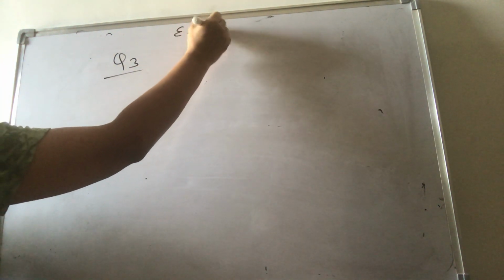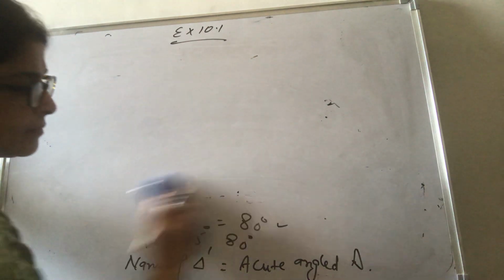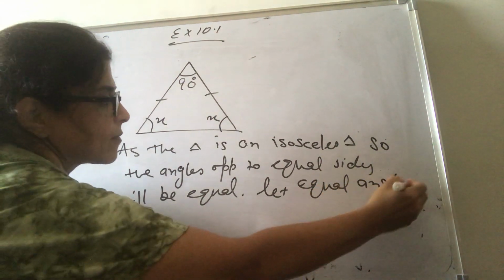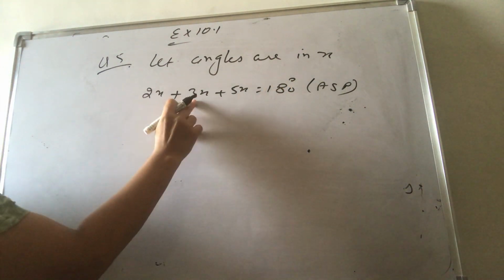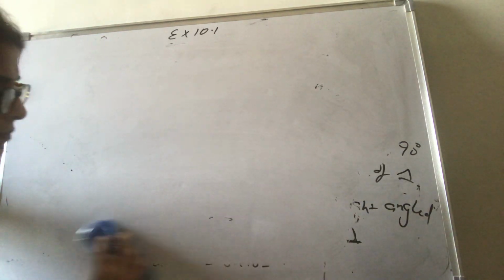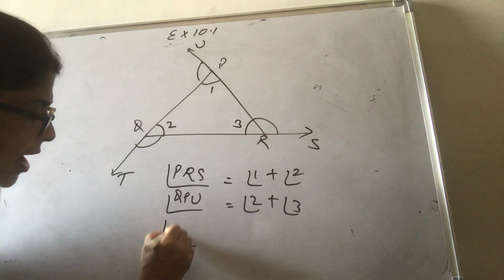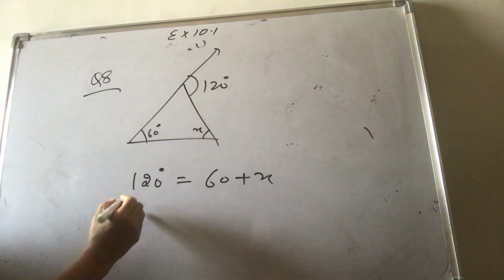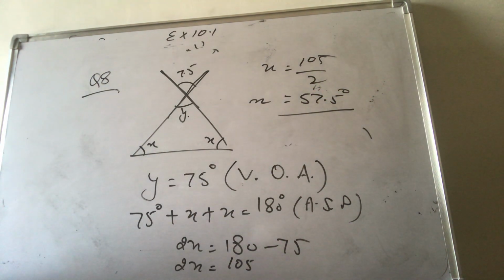Properties of Triangles (part 2)